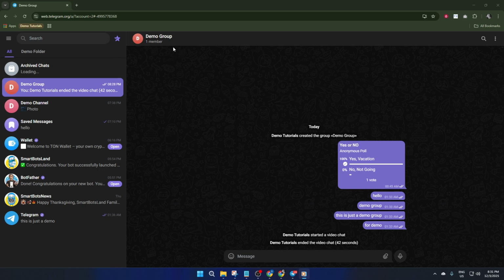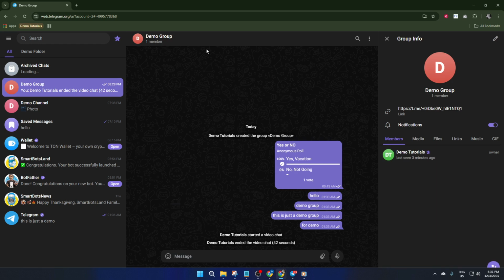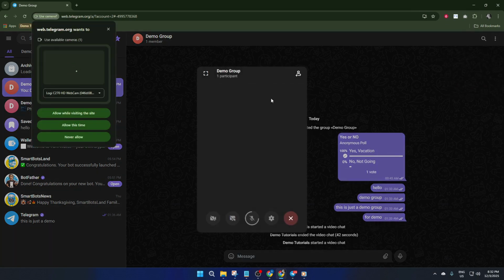How To Fix Telegram Video Call Problem (Working 2026)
Are you experiencing issues with Telegram video calls not working, connecting, or showing a black screen? This comprehensive tutorial provides the easiest approach to troubleshooting and fixing all video call errors within the Telegram app using the latest 2026 methods. We cover everything from permission settings to data optimization to ensure your calls are crystal clear.

In this video, you'll learn how to:
✅ Grant necessary camera and microphone permissions
✅ Clear Telegram cache to resolve connection glitches
✅ Update the app to the latest version for bug fixes
✅ Optimize data settings for high-quality video calling

By following these simple steps, you can restore your video calling functionality and enjoy seamless communication with your contacts. Whether you are on Android or iOS, these solutions are designed to work for everyone experiencing connectivity issues.